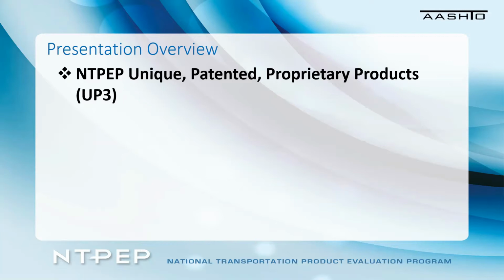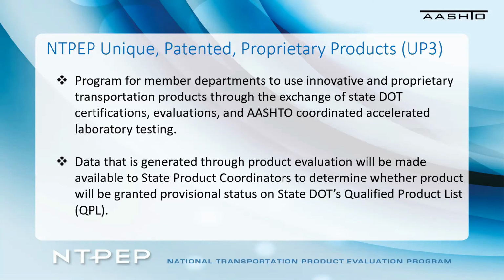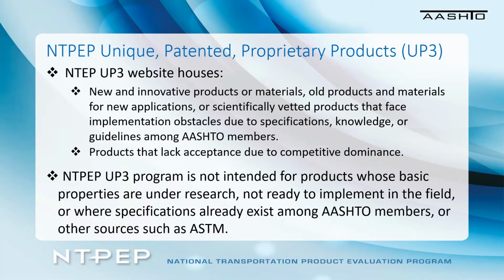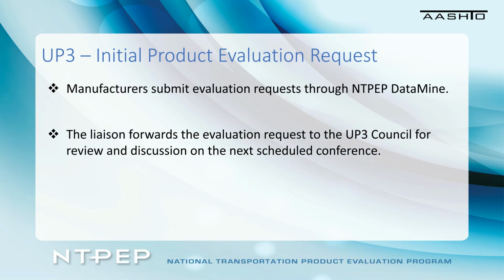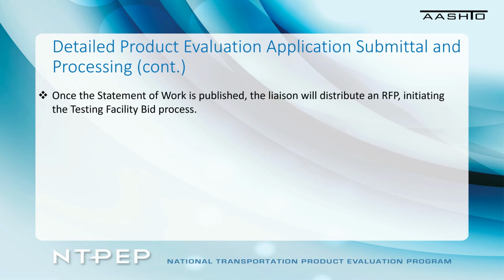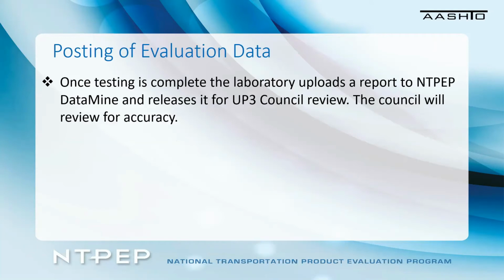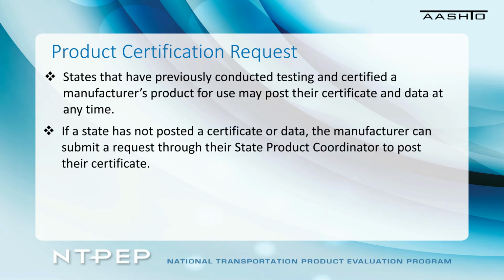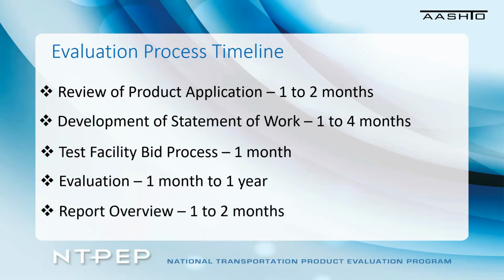NTPEP Webinar Series - Unique, Patented, Proprietary Products UP3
The final in the series is an overview of our Unique, Patented, Proprietary Products (UP3) Program. UP3 is a technical service program, managed under AASHTO’s NTPEP, created in accordance with the code of federal regulations 23 CFR 635.411(a)(2). It is a web-based tool for AASHTO member departments to utilize and exchange information on the evaluation of innovative patented and/or proprietary materials, products and devices of common interest for use in highway and bridge construction.